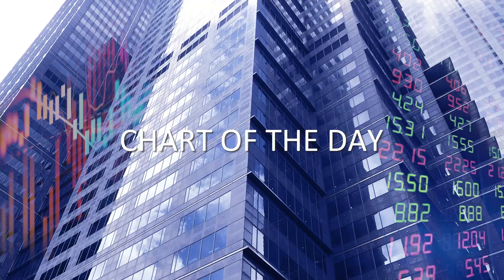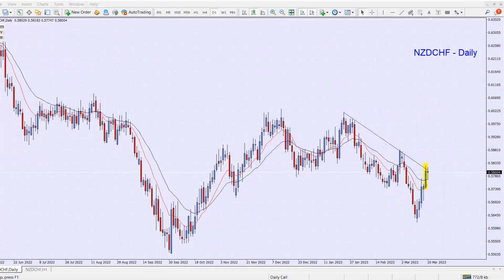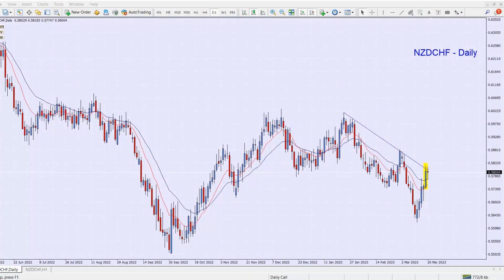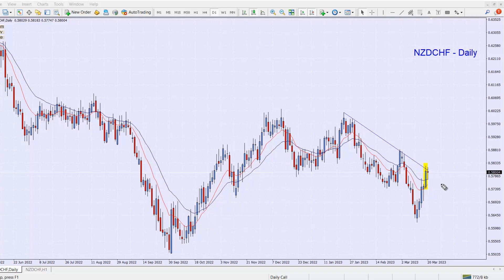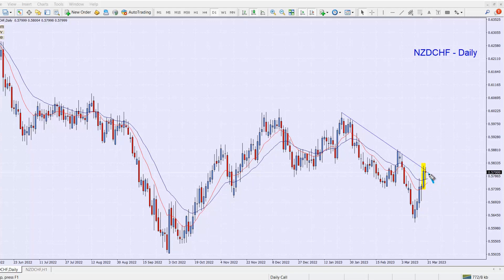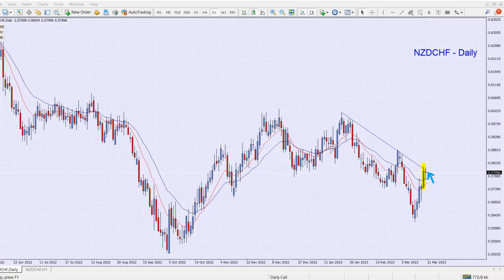The Daily Call with Cristian Moreno 21.03.2023